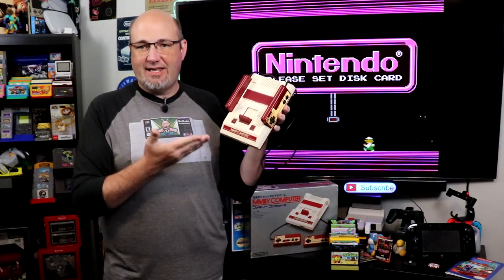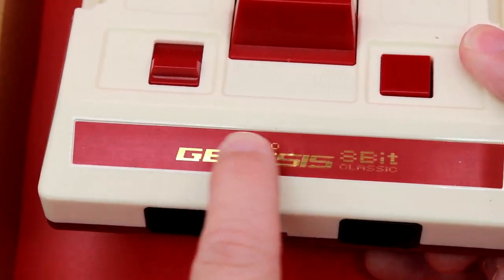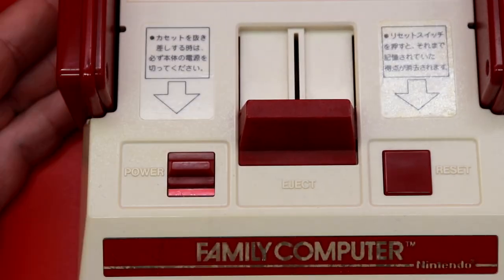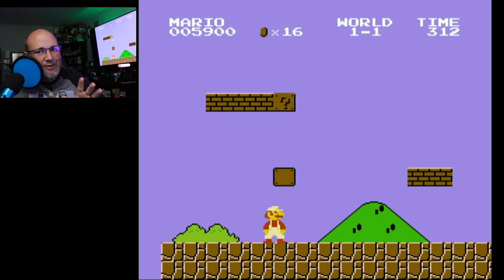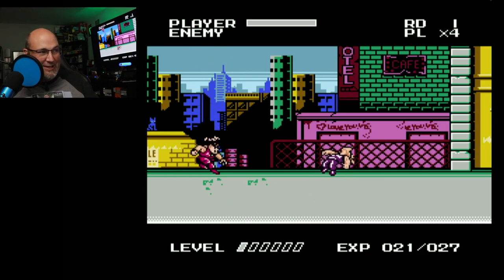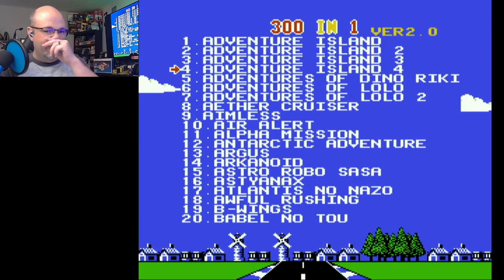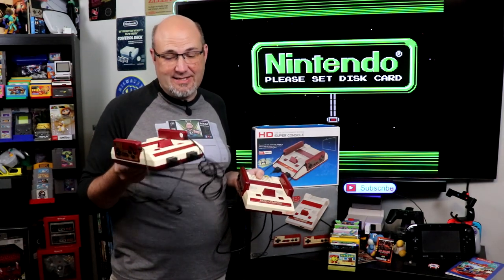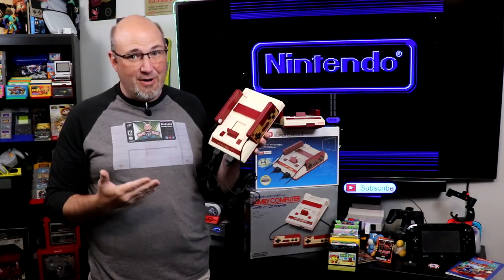HD Famicom Clone with 300 Built-In Games!?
In this episode, we unbox and test out the Retroad HD Famicom Clone with 300 Built-In Games, available from AliExpress.

I love playing and collecting imported Nintendo games from Japan. The Super Famicom was the first import system I ever collected for, but the original Famicom was not far behind. The games are amazing, and the wonderful thing is there's very little language barrier on the type of game I want to play. The original Famicom, however, is limited by having only RF output. They did later come out with a revised AV Famicom, and I do own a Sharp Famicom twin which has composite video output. Composite is better than RF, but what if you could get to an HDMI signal? That's what Retroad has done with their 8-bit Famicom Clone System.

When it comes to aesthetics, they absolutely nailed the looks and feel of the original Famicom. The red and cream color are recreated faithfully. The system includes two Famicom-inspired controllers, but they feature four buttons. Two of the buttons are regular A and B, and the other two are turbo. I didn't like the fact that the regular buttons are positioned at the reverse angle of a dog bone controller. This felt a little awkward to me. Also, controller 2 does not feature an integrated microphone, unlike the original system.

Set up was fairly easy, albeit no thanks to the missing manual. An AC adapter is included with a European-style connector, however, there is a US plug adapter included in the box. I did test this, and it worked fine, but I ended up using one of my cell phone chargers for simplicity.

The back of the unit features all of the main connectors and ports. It uses Micro USB for power, barf, composite video outputs if you would want to connect to a CRT, 4:3 and 16:9 aspect ratio switch, and your HDMI output. The HDMI output is only 720p, so while it will look better than composite, don't expect miracles.

One of my first tests was connecting my copy of Super Mario Bros to the cartridge slot. Oof, those pins crunched a lot as the game went in. Hearing the sound of the pins being spread apart definitely concerns me about the longevity of this system. Upon firing it up and looking at it on three different screens simultaneously, my 65" Samsung TV, my Samsung 32" monitor, and my laptop, each one looked different than the other. With the brightness and backlight turned down, my Samsung TV looked decent, but my monitor and my laptop, not quite so much.

Upon starting Super Mario bros, one of the biggest issues that face budget clone systems reared its head, the audio issues. The coins in Super Mario Bros are an easy tell, and these were not correct. Disappointing, but not unexpected. I then went through and played several other games, Mighty Final Fight, Ducktales, and probably a dozen or so games for my Famicom library, and all of them had a slightly off pallet, and slightly incorrect audio, but responsiveness was decent. Also, not unexpectedly, the Famicom Disk System did not work.

One thing I did not remember until I was grabbing images and editing was the fact that this had 300-Games built in! I thought that I would receive a cartridge with ROMs on it, however, the ROMs were actually built into the device. That's unique. Scrolling through the games, most appear to be bootleg Russian titles, but completely playable. I don't own a copy of Punch-Out, and there was not a version on the system to play, disappointing as that is a good test of lag in latency.

Why it RoX:
- Nails the aesthetics
- Power LED
- Decent controllers
- Decent picture quality
- 4:3/16:9 aspect ratio switch
- 300 games included

What could be improved:
- Terrible color palettes
- Reverse duty cycle audio issues
- I don't like the button layouts on the controllers
- Short controller cables
- Cartridge slot pins have a terrible crunch sound
- A bit overpriced

I go back and forth on this, it's so easy to get a clone NES system, 60-to-72 pin adapter, and even a ROM cartridge with 300 ROMs on it for the same or less money as this system, and you get to play the entire NES library on it as well. But there's something cool about this looking like a Famicom, I can't deny that. I don't love the controller button layout, the pins concern me, and the fact there was no manual and cellophane just tossed on top of the controllers, not cool. But I can't deny I had fun playing the system, even with the inaccurate sound and less-than-ideal color palette. If this was less expensive it would be easier for me to recommend. For what it is, it's okay, far away from great, and there are definitely better options out there.